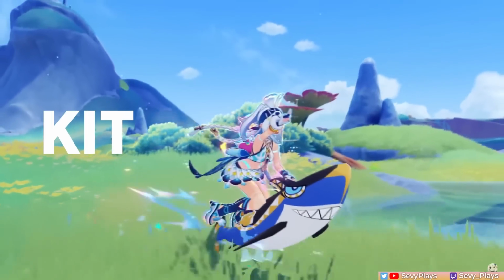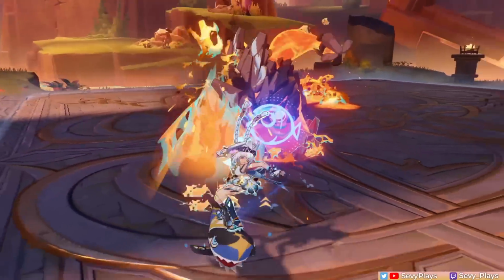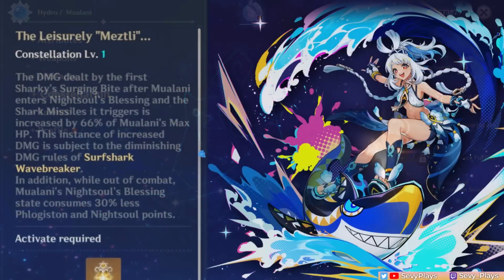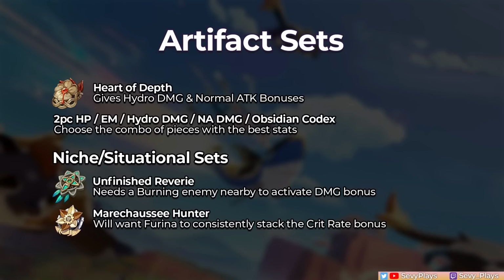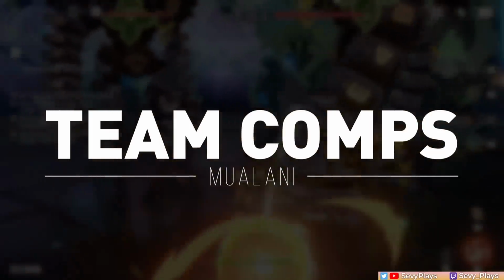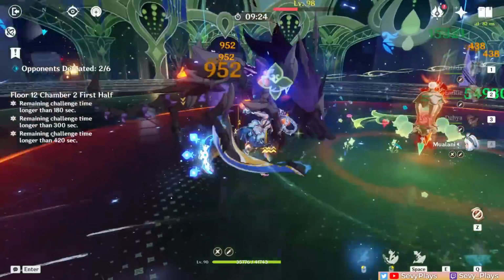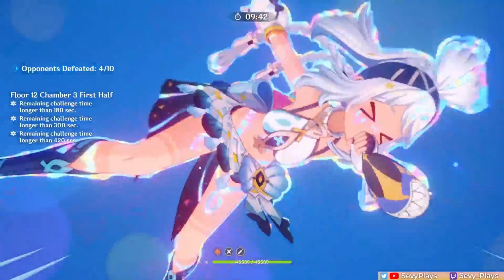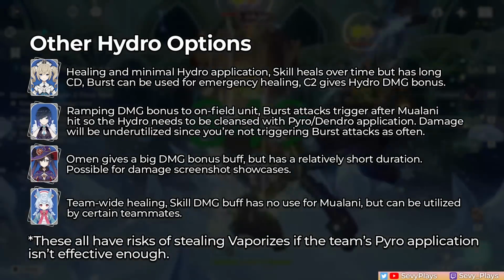MUALANI GUIDE: How to Play, Best Artifact & Weapon Builds, Team Comps | Genshin Impact 5.0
Mualani is the new 5-star Hydro DPS Natlan character of Genshin Impact version 5.0 that can deal huge Hydro damage. Learn how to build and play Mualani in this complete guide, which discusses her kit & talents, constellations, best artifact and weapon builds, team synergies, gameplay tips, and more.

Timestamps
0:00 Mualani Build & Gameplay Guide
0:27 Kit & Talents
5:22 Constellations
6:19 Artifact Stats
7:31 Artifact Sets
8:11 Best Weapons
10:23 Team Comps - Xiangling, Xinyan, Dehya or Thoma?
14:27 Team Comps - Flex Slots (Dendro, Hydro, etc.)

Music
Hoyomix
tnbee - Mualani Theme Music EXTENDED - The Ultimate Sightseeing Experience (tnbee mix)